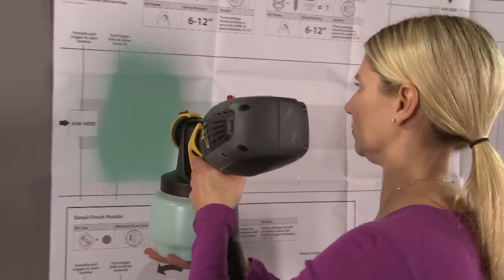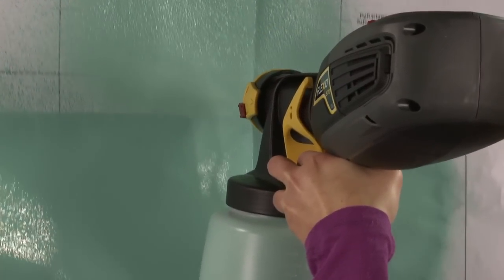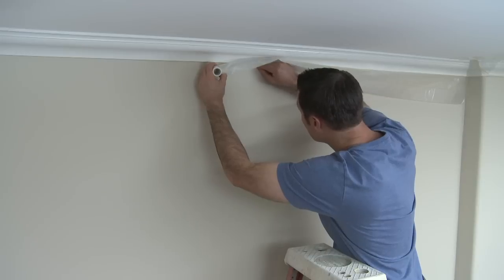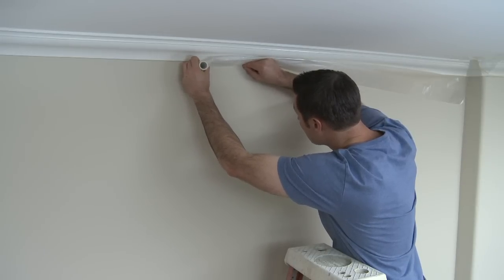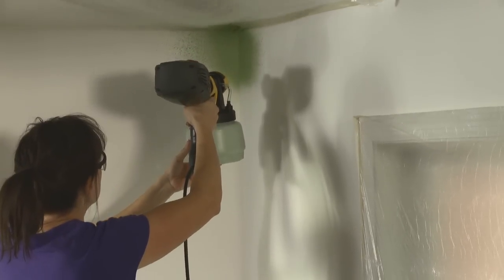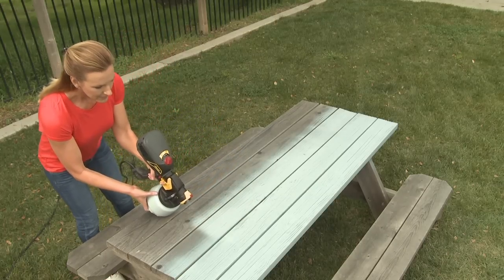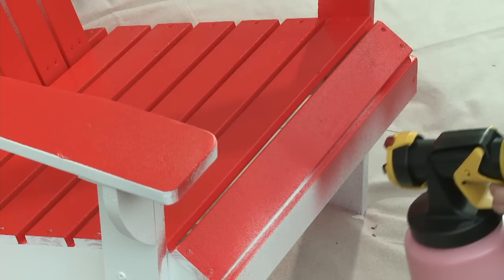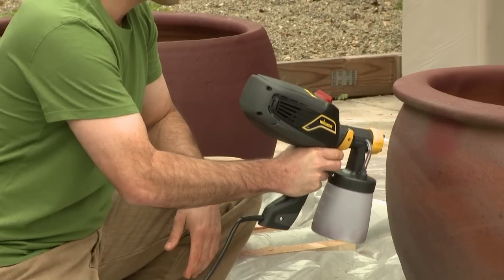Wagner FLEXiO 570 Painting